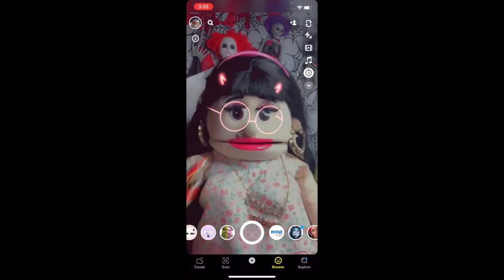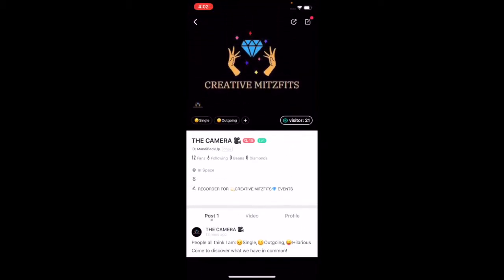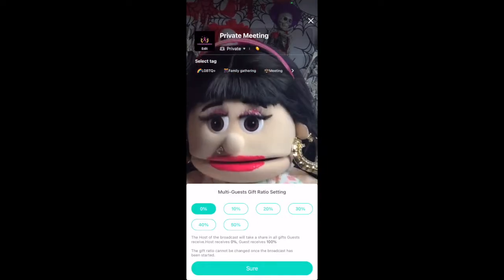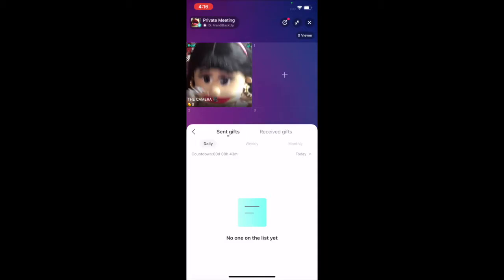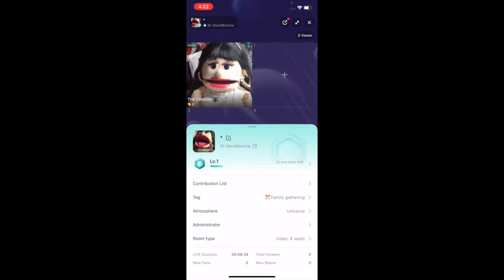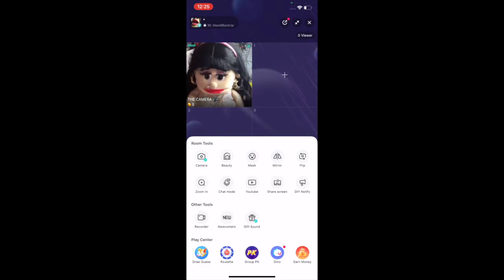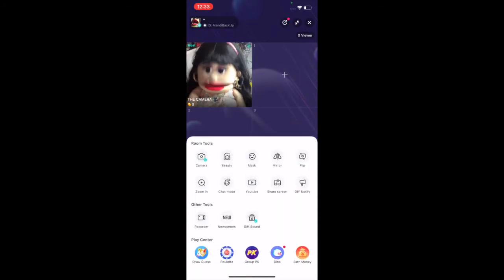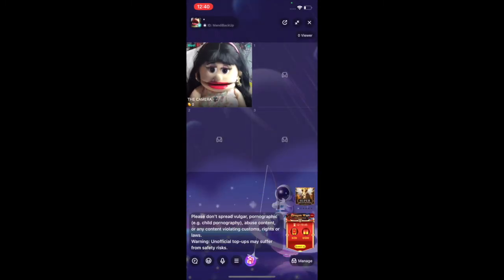BIGO LIVE STREAMING| MULTI-PANEL LIVE| STEP BY STEP OVERVIEW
What is BIGO Live?

Bigo Live is a free app that lets users make videos or live-stream their activities to friends and strangers. Anyone can broadcast videos anytime and anywhere, and connect to anyone.

Bigo Live is owned by a Singapore-based BIGO Technology COMPANY, which was founded in 2014 by David Li and Jason Hu. HOWEVER, As of 2019, BIGO Technology is owned by Joyy, WHICH IS a Chinese company listed on the NASDAQ. So yes you can now buy BIGO stock.

Although the base app is free, users pay from $.99 cents to $99.99 to “recharge” in-app currency which you can use to send yo your favorite broadcasters on the app. Broadcasters can monetize their live videos easily and this system proved to be the key to the apps success.

This is a business/investment app if you do decide to become a paid broadcaster/host. So remember that you will be doing conversions or exchanges/trades in order to move up in the app.

Levels/Ranks/Heatlist/Starlist, etc.

Safety Call Section:

BIGO LIVE IS FOR ADULTS – YOU MUST BE 18 YEARS OLD OR OLDER  TO STREAM ON THE BIGO LIVE APP

DO NOT SHARE YOUR PASSWORDS OR PERSONAL INFORMATION WITH PEOPLE ON THE APP.

BIGO IS NOT FOR EVERYONE. SOME PARTS OF THE APP IS VERY NEGATIVE; HOWEVER, THERE ARE A LOT OF TALENTED PEOPLE ON THE APP THAT BROADCAST FUN AND EXCITING THINGS THAT AVERAGE PEOPLE FROM ALL OVER THE WORLD CAN PARTICIPATE IN TO WIN PRIZES, ETC.